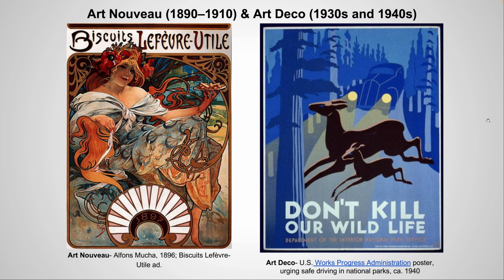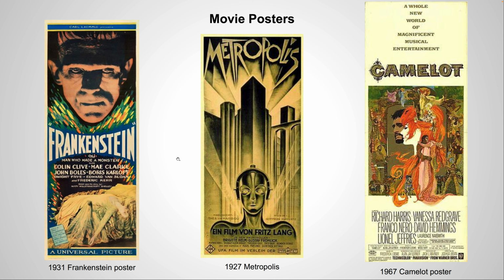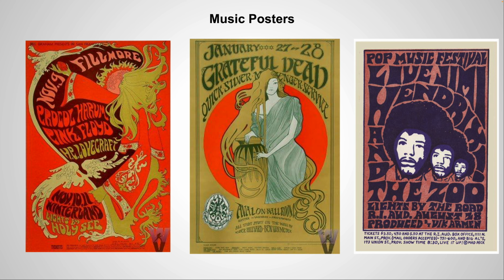EMCC ART 112 2D Design - Type Design Examples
In this video I go over basic design elements - Type Design Examples.

Screen recording of an in class demo for ART 112 2D Design at Eastern Maine Community College